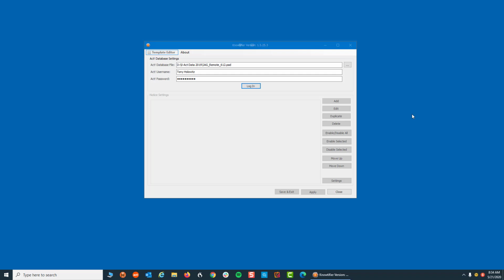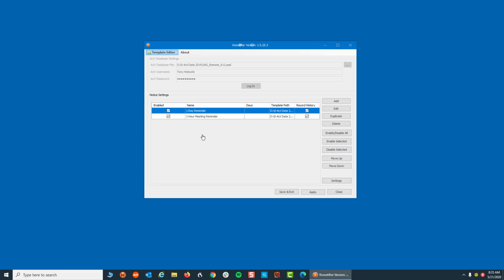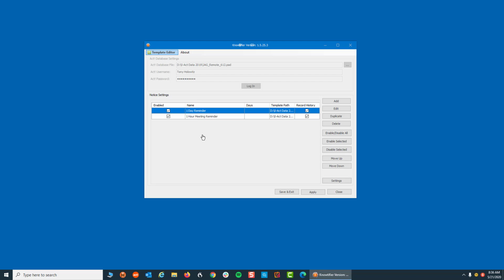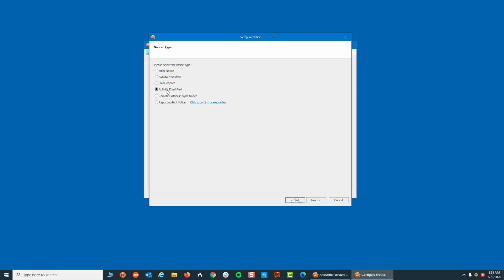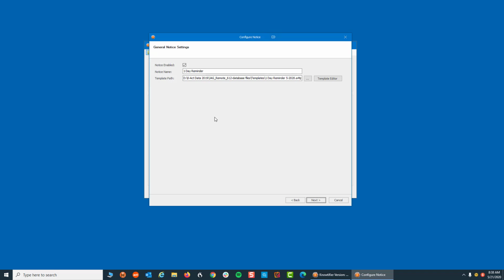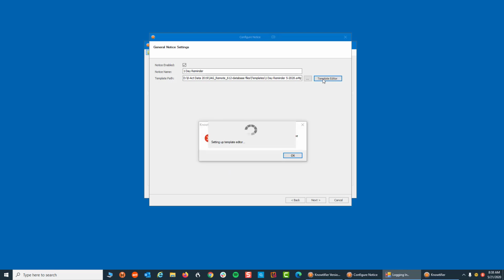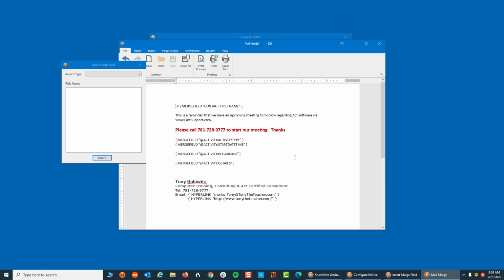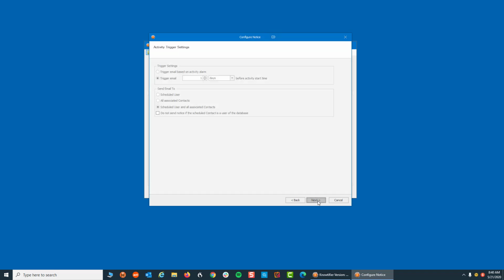Keystroke Knowtifier for Act CRM Overview: Creating an Activity Reminder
In this guide, Tony Holowitz outlines the steps and benefits of using Knowtifier, an add-on tool for Act CRM, to create activity reminders. Knowtifier enables users to set up customized reminders for meetings or other activities, helping to reduce missed appointments and improve time management. The process involves selecting the appropriate Act database, logging in with credentials, and configuring settings to automate reminders at chosen intervals.

Here are the key steps and features Tony describes for creating a one-day and one-hour meeting reminder:

1. **Logging in and Setup**:
   - Open Knowtifier and log into your Act database using your username and password.
   - Knowtifier allows users to configure a variety of reminders that can be customized based on individual or client needs.

2. **Creating Reminders**:
   - Tony has configured two reminders: a one-day reminder and a one-hour reminder before the scheduled meeting.
   - This feature helps clients remember meetings and reduces no-shows, ensuring that consultants don’t lose valuable billable hours due to missed appointments.

3. **Using the Template Editor**:
   - Knowtifier includes a template editor, which enables users to create customized email messages.
   - Users can add Act fields directly into the template, so reminders are personalized with client-specific information, such as names and appointment details.
   - Tony shows how to create and save templates that can be reused or adjusted for different reminder types.

4. **Setting Trigger Times and Recipients**:
   - Reminders are configured to trigger at specific times before the meeting. For example, the one-day reminder triggers 24 hours in advance.

5. **Tracking Reminder History**:
   - Knowtifier logs that the reminder email was sent, recording a history of communication for the client.
   - This provides an audit trail, allowing users to verify that reminders were sent and view any past reminder messages.

Tony emphasizes the flexibility of Knowtifier, encouraging users to be creative with how they apply reminders. He offers to share templates upon request and suggests that the tool’s potential expands with the user’s creativity, allowing Act CRM users to explore diverse applications of activity reminders.

**Key Points**:

- Knowtifier allows Act CRM users to create and customize reminders for meetings or calls.
- Customizable templates in Knowtifier allow for personalized, client-specific reminders.
- Users can set up multiple trigger times, such as one-day and one-hour reminders, to reduce no-shows.
- Reminders can be sent to multiple email addresses, improving the likelihood of timely receipt.
- Knowtifier keeps a record of reminder emails sent, providing a verifiable communication history.